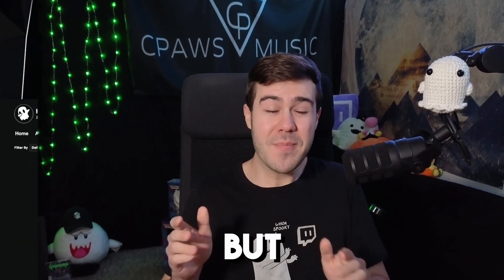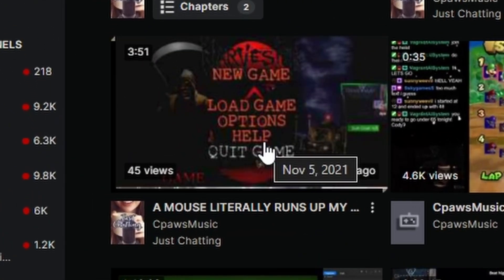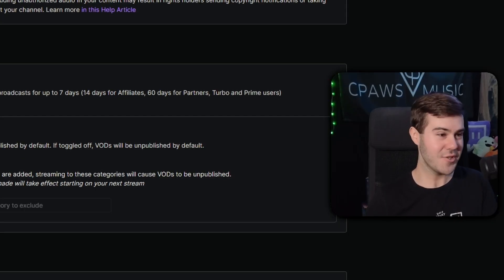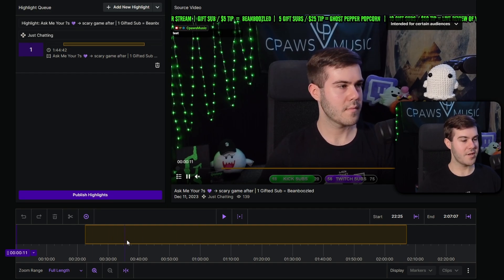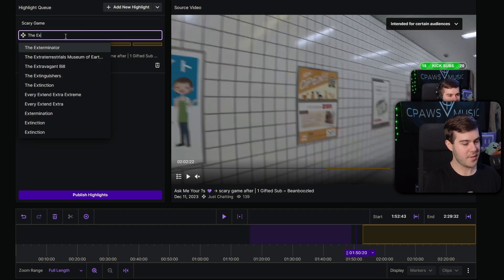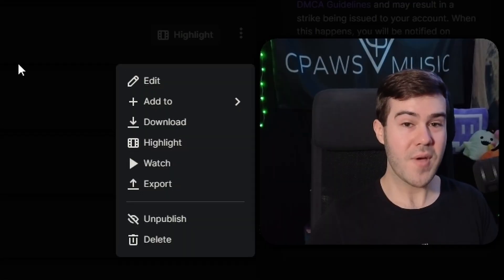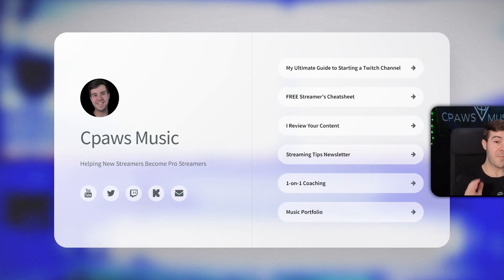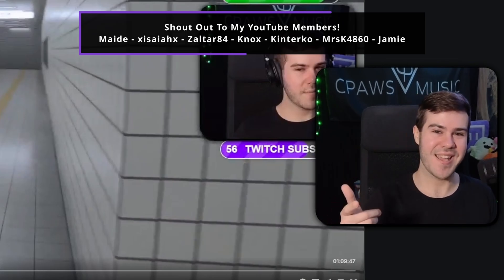HOW TO SAVE TWITCH STREAMS VODS FOREVER (For Beginners 2026 Tutorial)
✅Today I show how to save Twitch streams VODS permanently in this easy 2026 tutorial for beginners. You can use your phone to automatically save your Twitch streams on mobile. You can also use this to archive and save your Twitch streams past broadcasts forever to download and save them to use for exporting directly to Youtube videos, downloading for TikTok and more! You can't save your streams directly from your consoles (PS5, PS4, Xbox One, Xbox Series S/X) so you must use a PC or Phone.